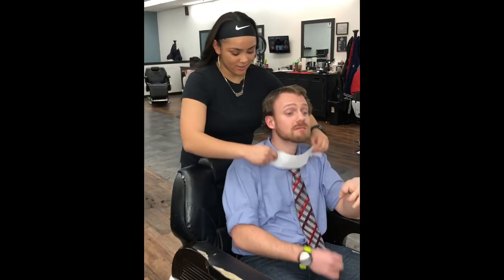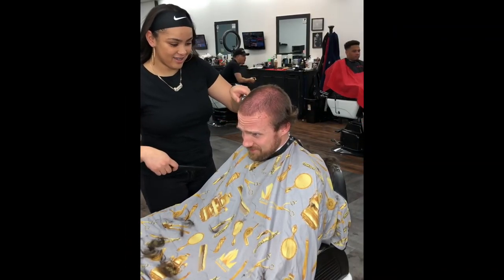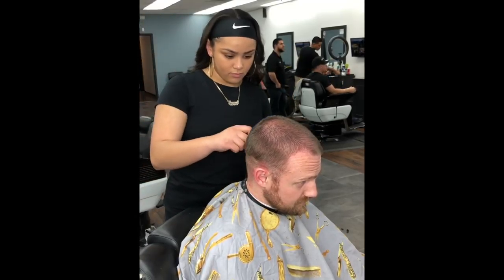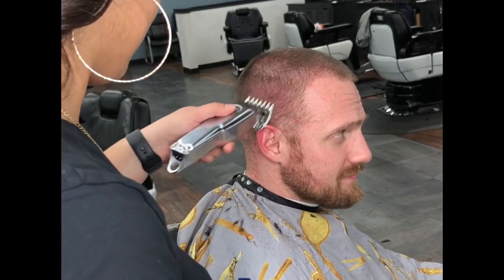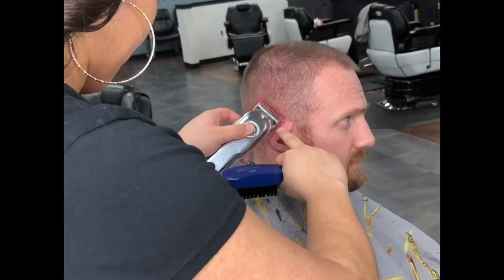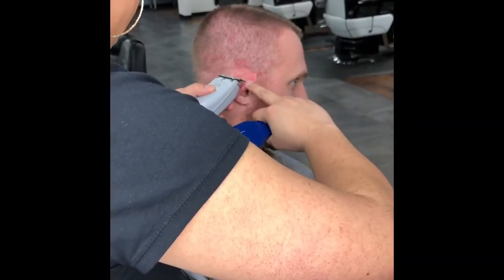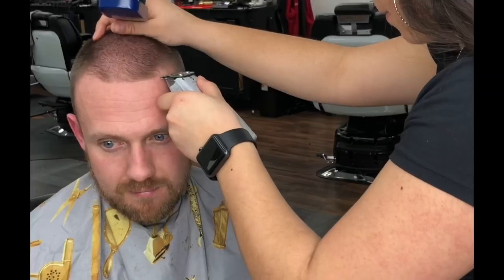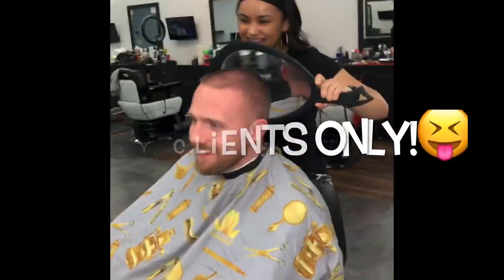Iyana Barnes capstone